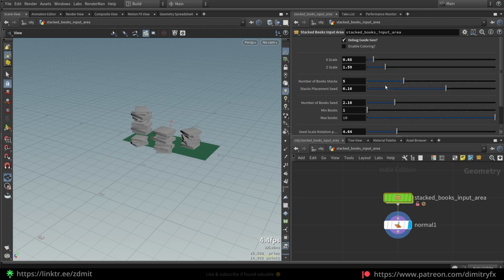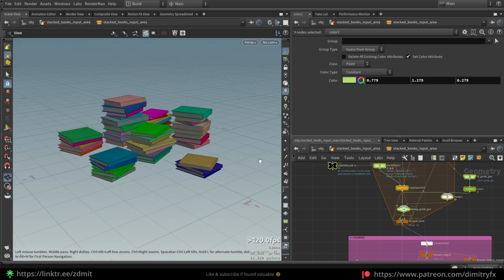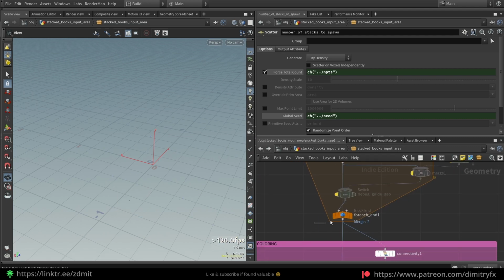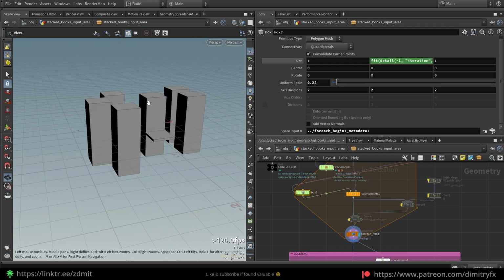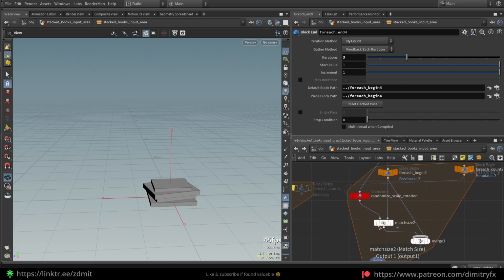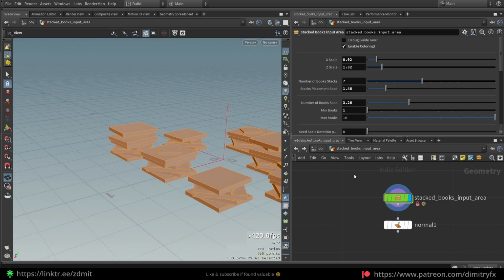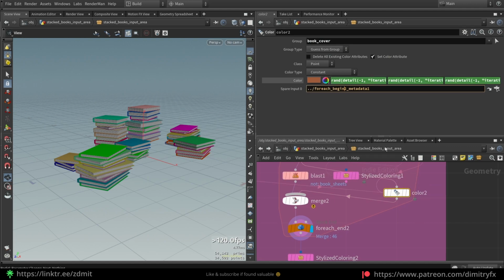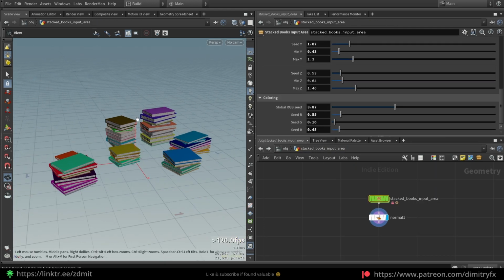Procedurally Scatter Stack of Books within Area Bounds | SideFX Houdini Tutorial Breakdown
This a small tool to procedurally scatter a stack of books within the area bounds. This tool was created for an upcoming personal project for Unreal Engine 5 🙂

The tool allows to randomly apply color to each book with a seed control. Additionally, it has the option to get min/max values for XYZ scale of book stack as well as random rotation/placement per stack of books. The tool will also create a collision geometry with Houdini rendered collision geo Group.

If you're new to Houdini, watch the videos below as I'm not focusing to explain most of the fundamental parts of Houdini too much and these guys do it better anyways 🙂

Thank you for taking a look and for your interest🙂

Chapters:
0:00 - Intro
0:10 - Tool overview and example
3:15 - Tool overview: inside Unreal Engine (Nanite mesh)
4:03 - Tool overview: node graph
4:34 -  Breakdown: area bounds where to scatter books
6:41 - Breakdown: scattering books within area bounds
15:41 - Breakdown: stacking books and randomizing scale/rotation
20:44 - Breakdown: creating debug (preview) area bounds
22:14 - Breakdown: coloring & randomization
27:00 - Breakdown: clean geo/create nanite attribute/collision geo
28:39 - Outro